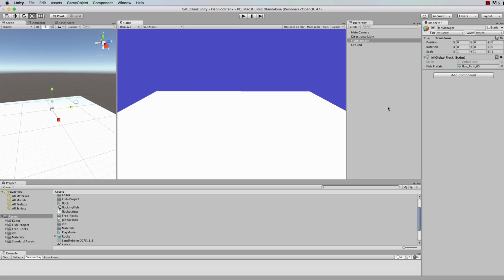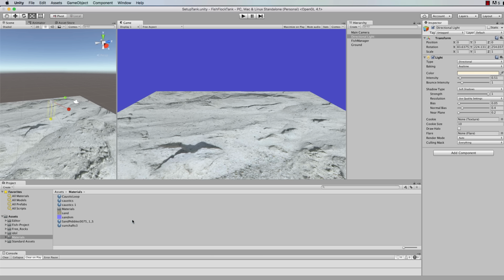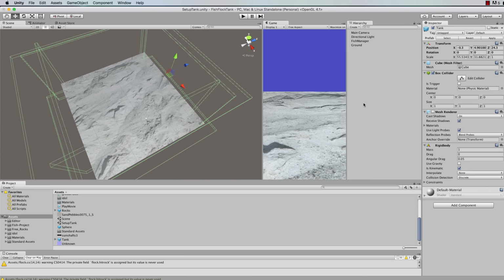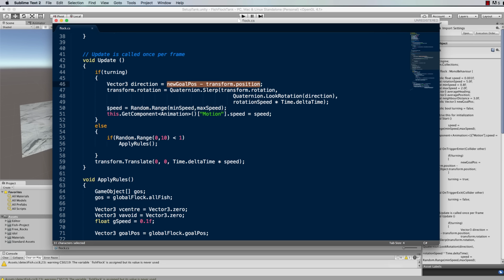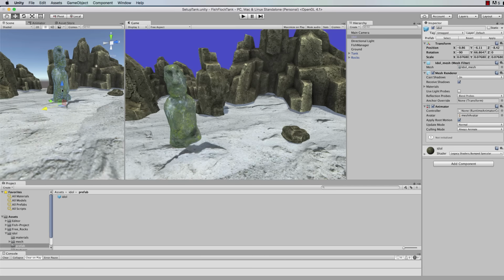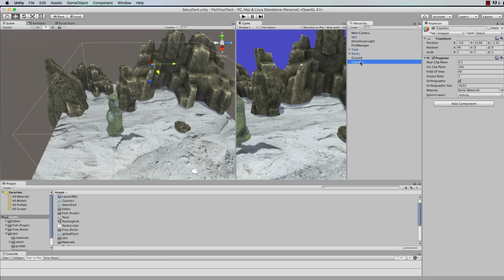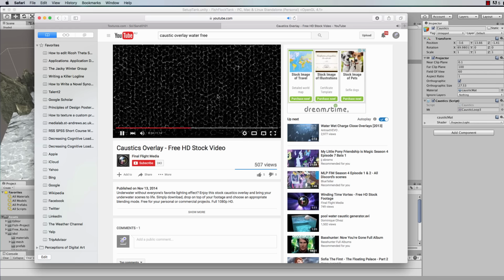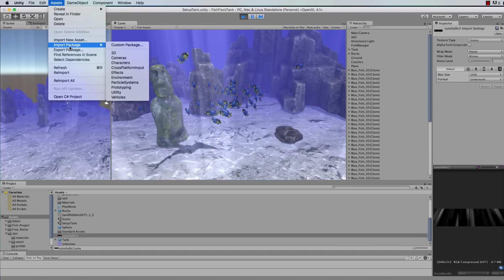Flocking Fish in Unity Part 2: Dressing the Tank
In this second half of the 'how to create a fish tank' tutorial I show you how to add a bounding box to the tank, put ornaments in the environment and add special effects such as fog.  Caustic effects and sun shafts are added at the very end.

The movie texture and sun shaft texture is available with the source code